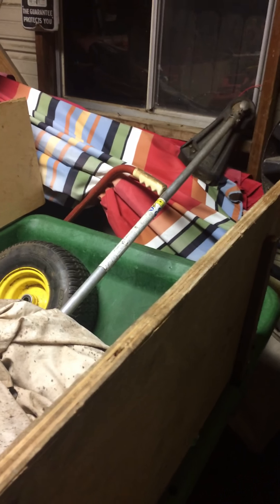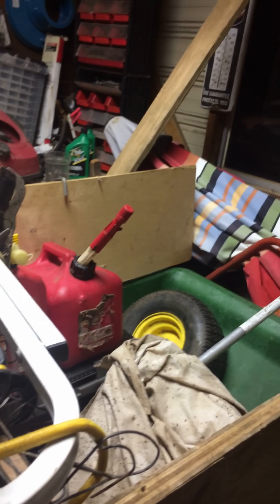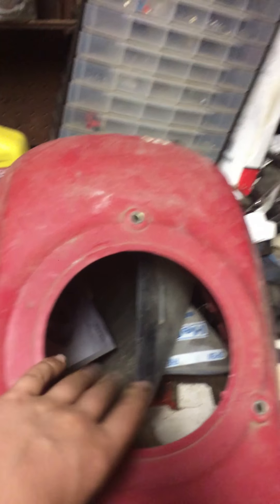Another rant about winter projects, and other things to do this winter